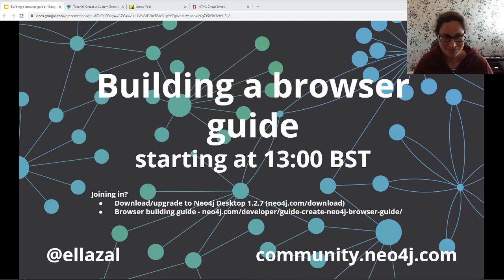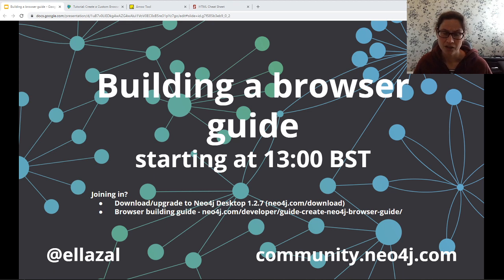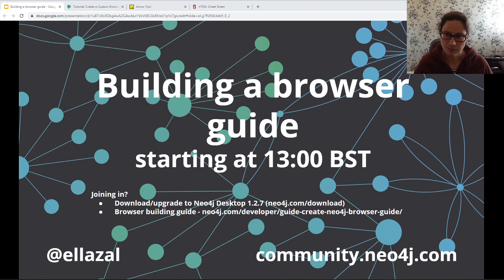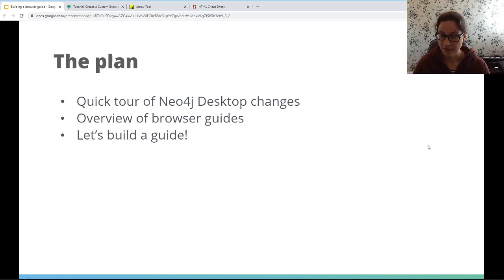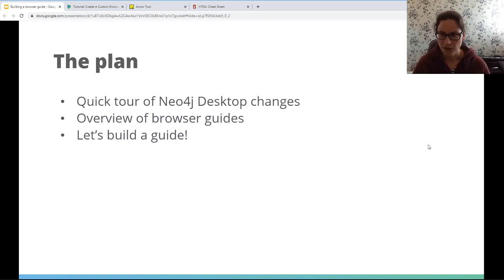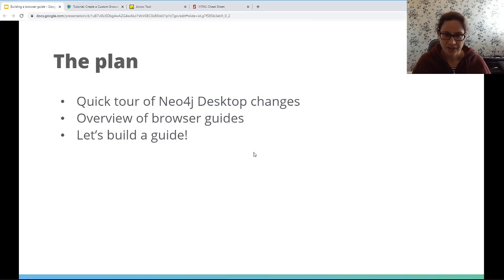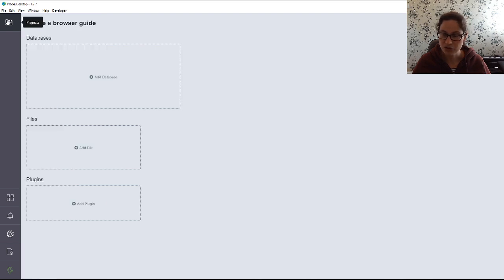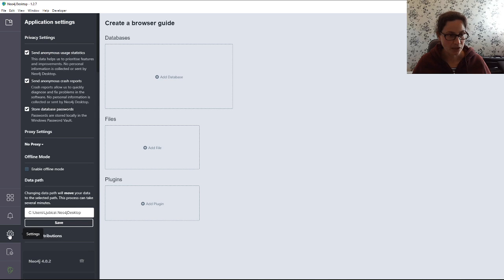Building a Browser Guide with Lju Lazarevic - Twitch stream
Lju Lazarevic incrementally builds a Neo4j Browser Guide from scratch

Developer guide for Browser Guides
HTML cheat sheet: web.stanford.edu/group/csp/cs21/htmlcheatsheet.pdf